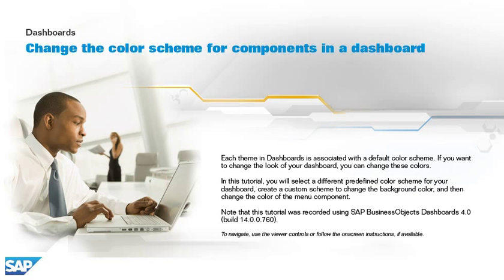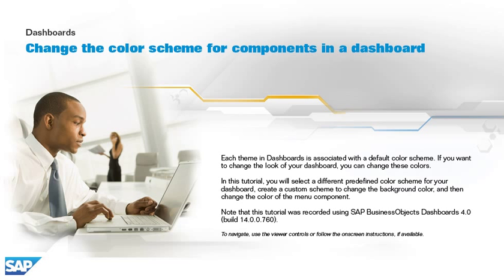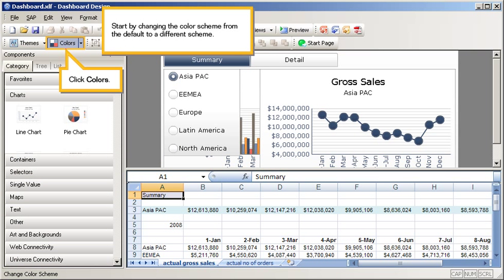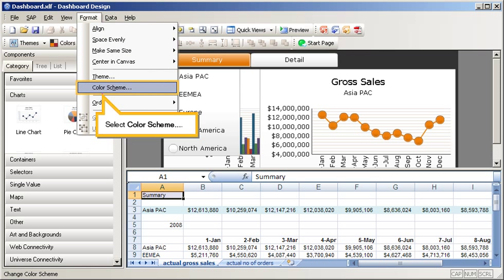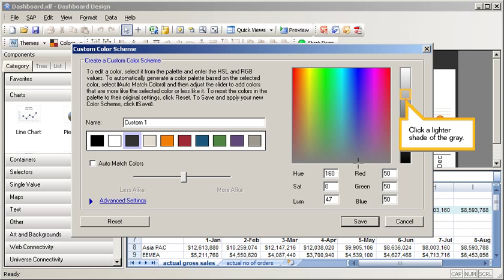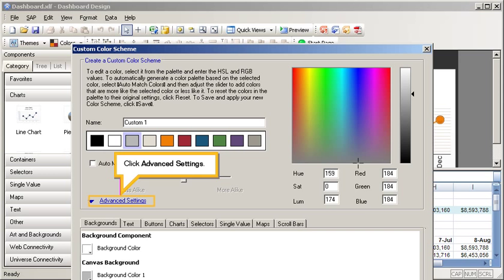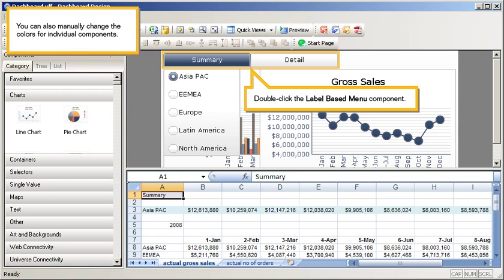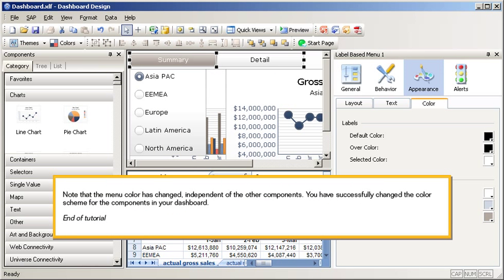Change the color scheme for components in a dashboard: Dashboards 4.0